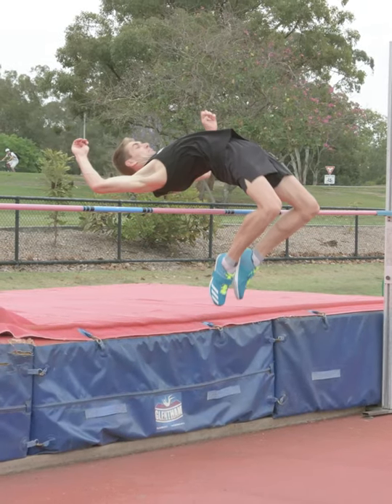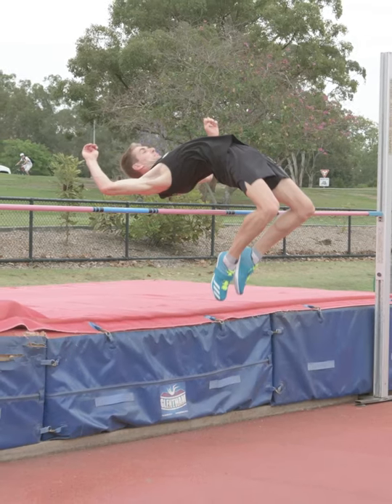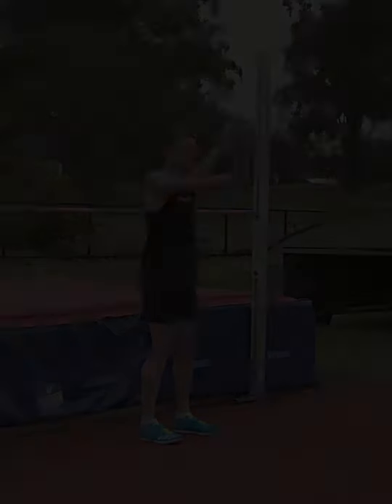High Jump | #7 Drills & Progressions: Flop technique - Bar clearance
Our mission is to democratise education, coaching and training in the athletics track and field community by offering premium content and cutting edge analysis tools.

Whether you are a coach or athlete, our use of interactive technologies will take your performance to the next level.

Our App Features:
+ 9 Track & Field Events
+ Interactive 3D Animations
+ Technical Tips & Guides by Olympic Level 5 Coach
+ Powerful Video Analysis

Available on IOS & Android Devices